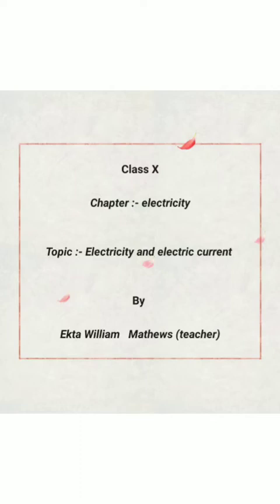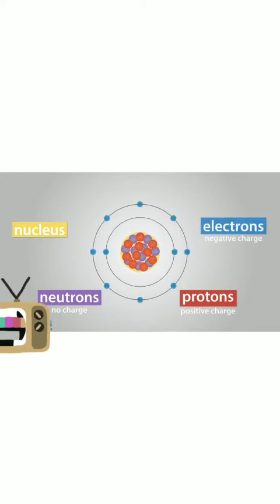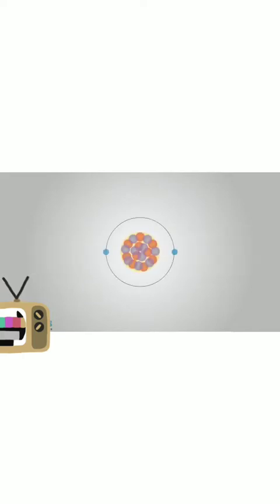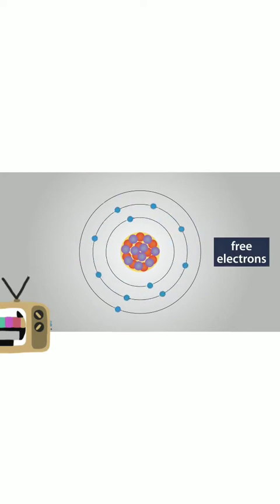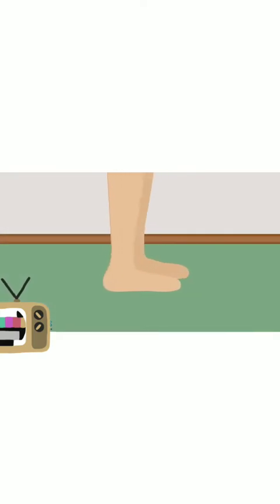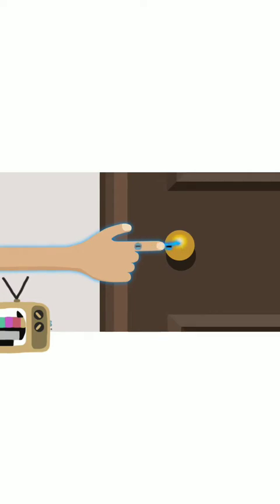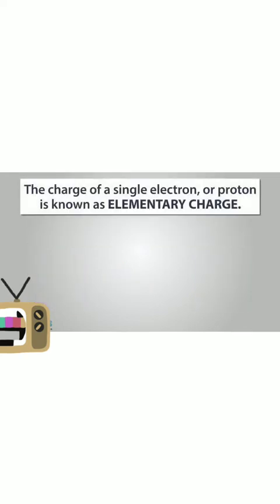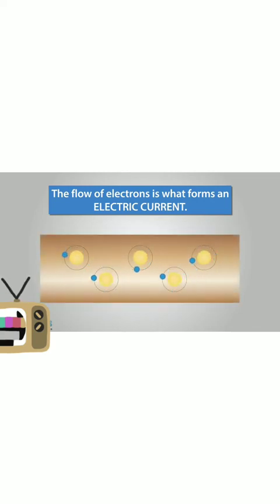Class X chapter electricity topic :- electricity and electric current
Class X CBSE board NCERT
How the current flows in the conductor .